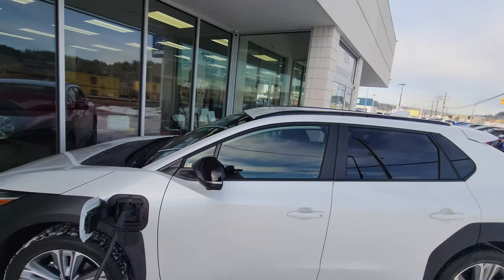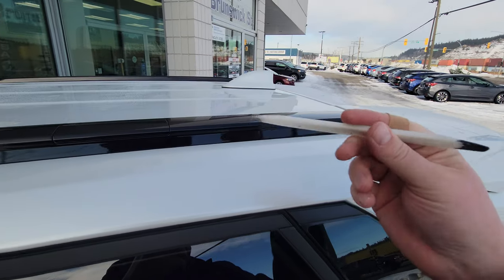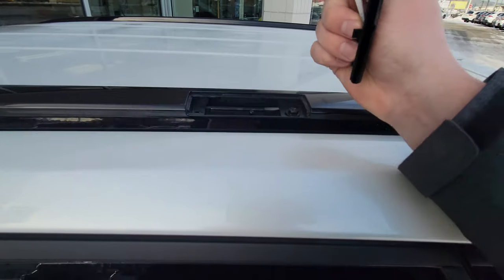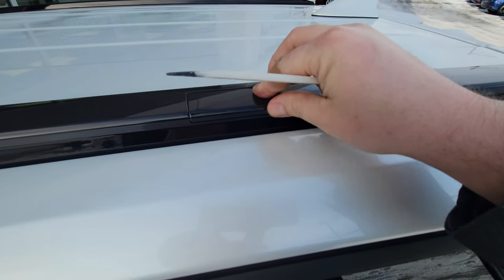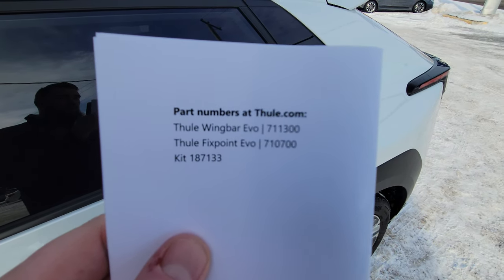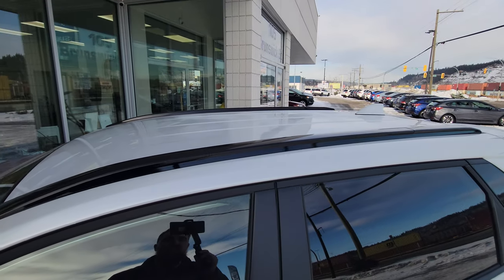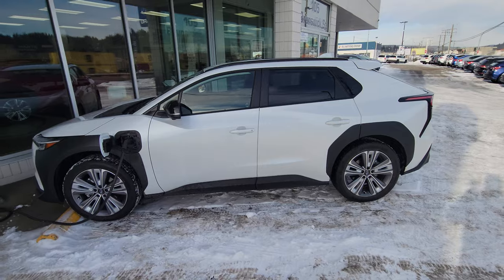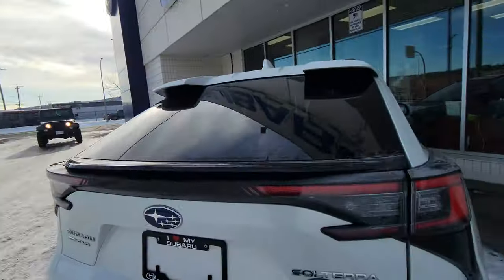2023 Subaru SolTerra Crossbars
Links for the Thule bars, kit and foot packs needed to mount the Crossbars on the SolTerra:

Part numbers:
Thule Wingbar Evo | 711300
Kit 187133
Thule Fixpoint Evo | 710700